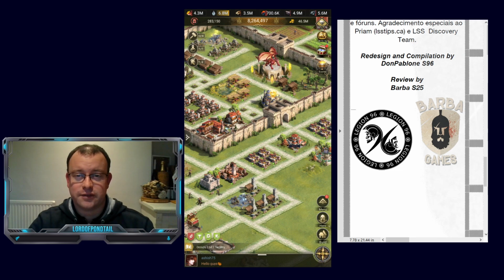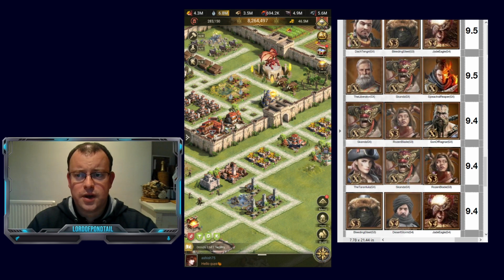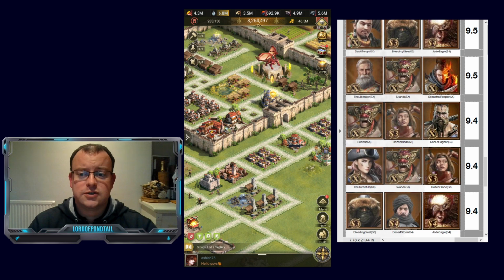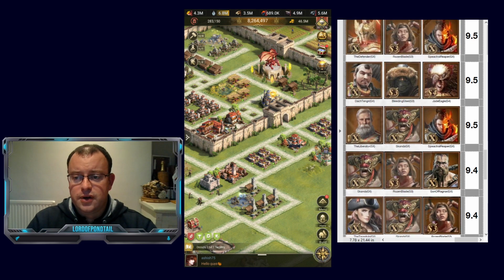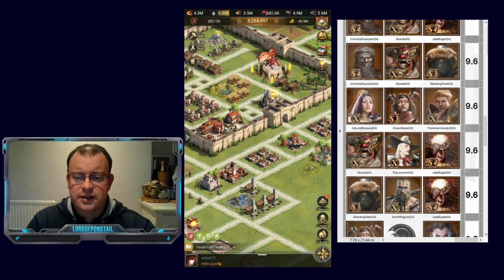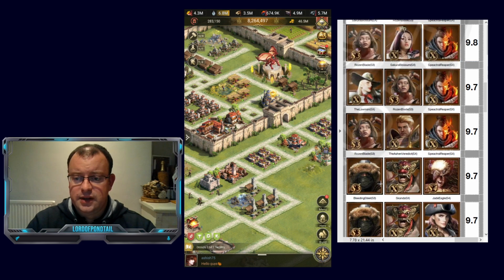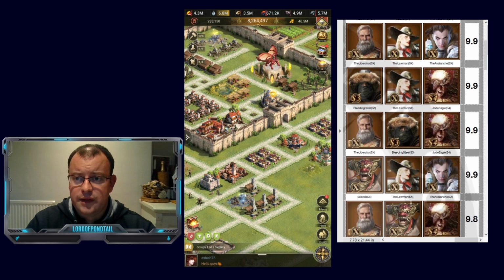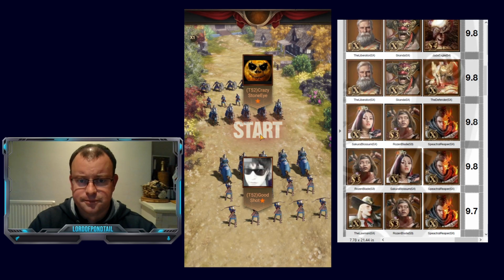Best Mixed Combinations - February 2021 - Rise Of Empires Ice & Fire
We come to the fourth video in my Best Combinations Series: Mixed. In the video I will cover various combinations of Mixed heroes fromS3/4 up to the latest SX heroes. During the video I'll cover some heroes of note and quickly discuss their skills. If you want to look at a specific hero in more details please check out my Hero Guide Playlist in the description below.